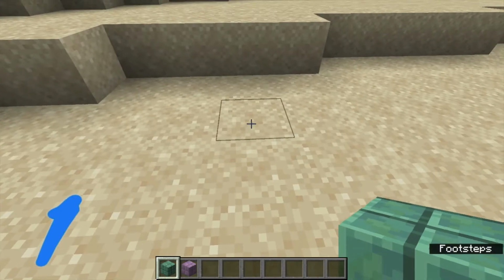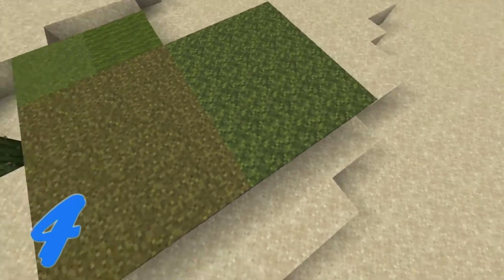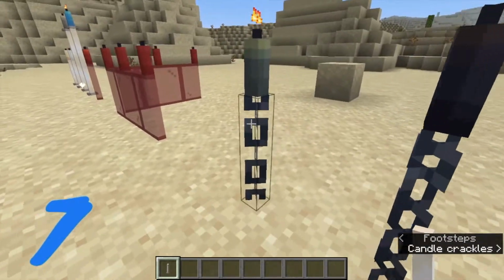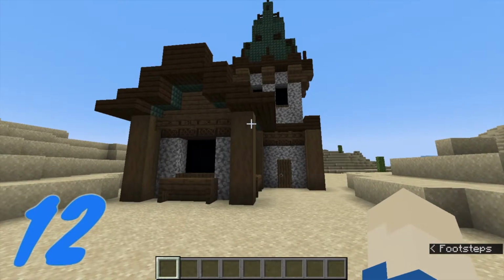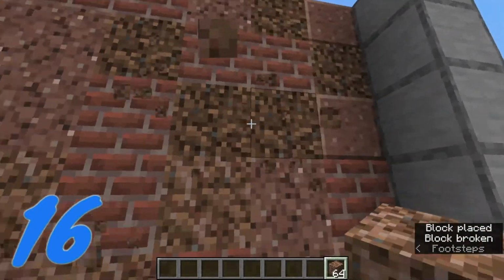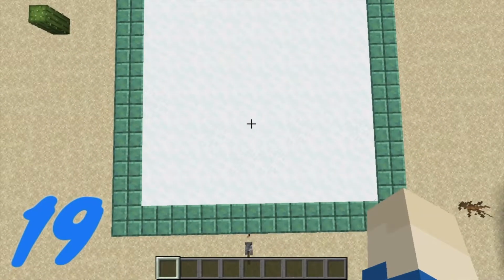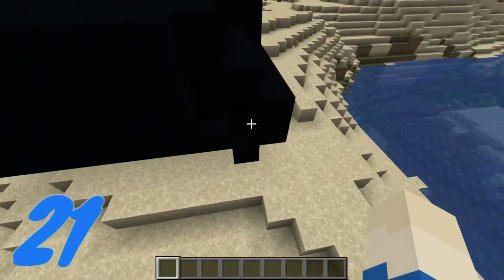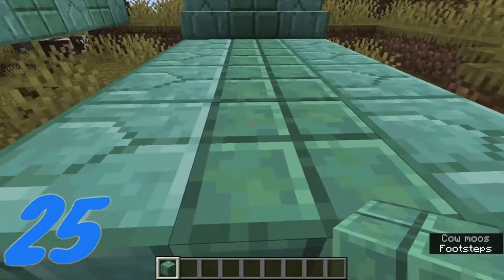25 NEW Build Hacks for Minecraft 1.17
25 NEW Build Hacks for Minecraft 1.17

With Minecraft's 1.17 update just coming out, I thought I would take a look at some of the new blocks in the update and show some cool tricks that anyone can easily do with these blocks.